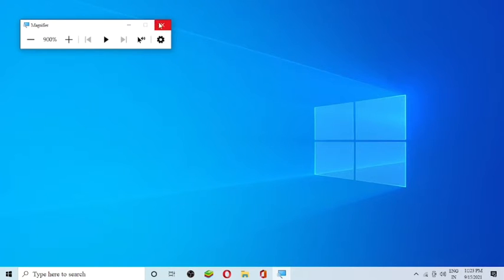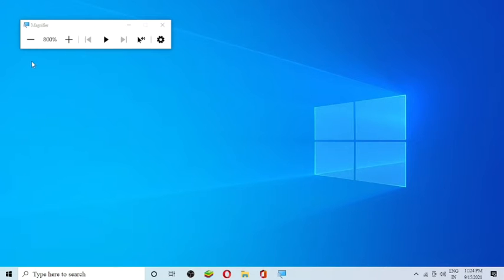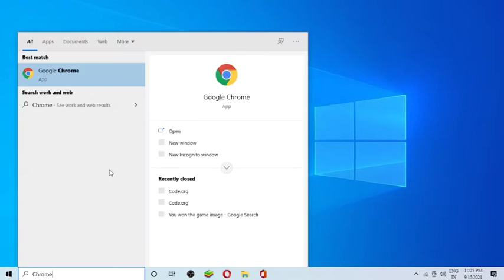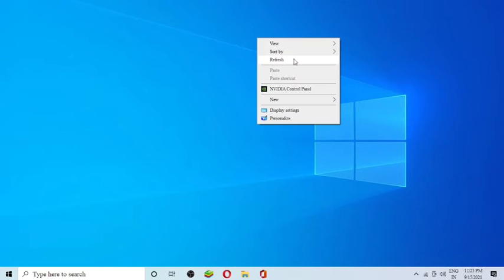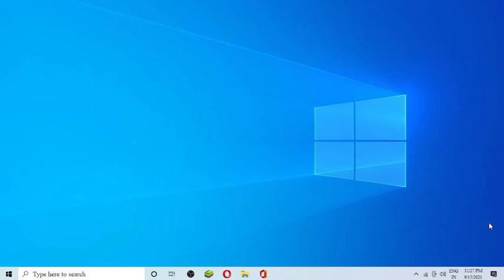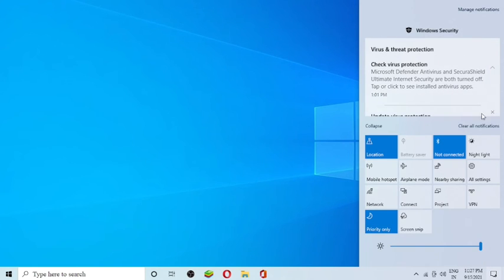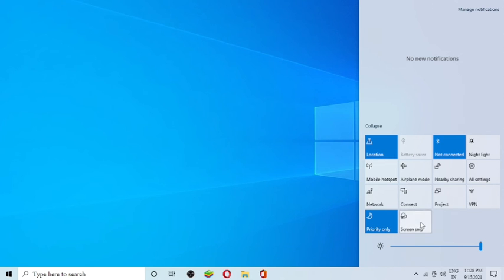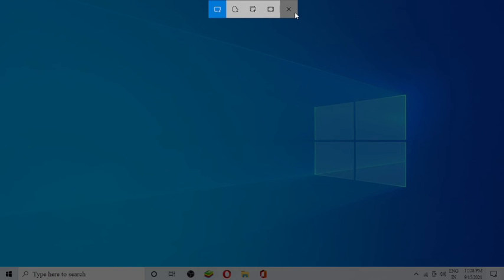6 Keyboard Shortcuts | You Should Know | Must Watch | Fun With Harshil!!!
Hello Everyone,

Today I'm going to tell you about 6 keyboard shortcuts you should know!